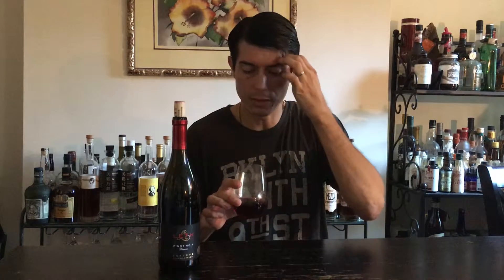Leth Pinot Noir Reserve Wagram 2013, Austria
Matthew holds his diploma in wine and spirits from the Wine Spirit and Education Trust, WSET.

Here he will be exploring the worlds of wine, beer and spirits in short educational videos.